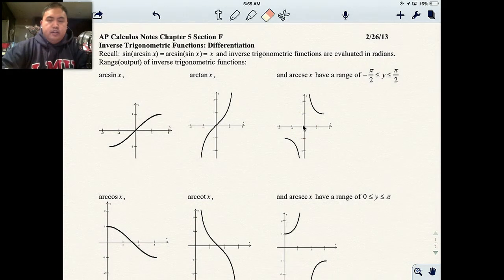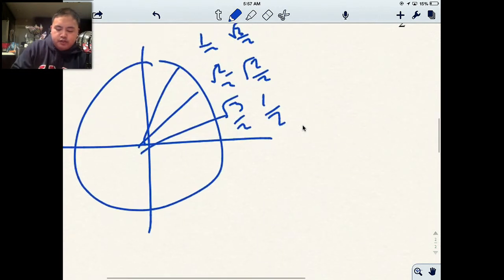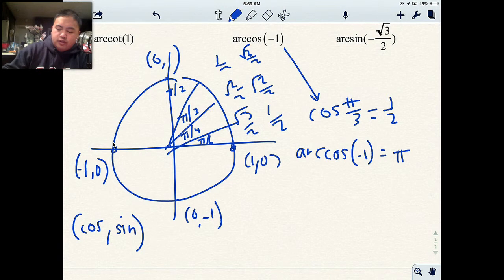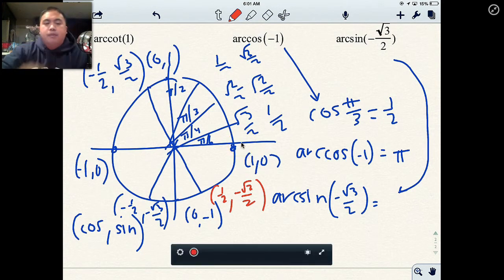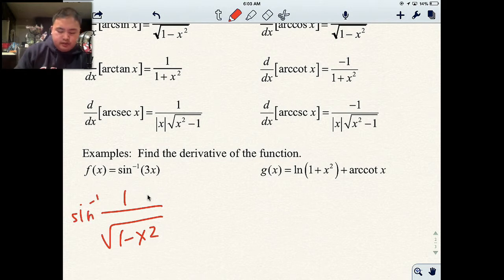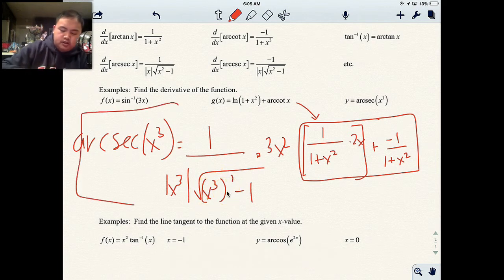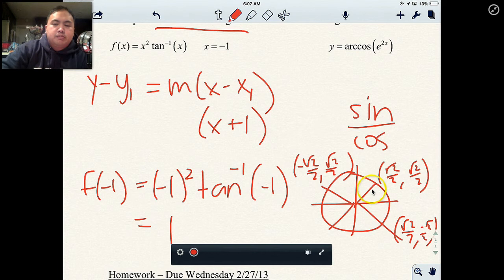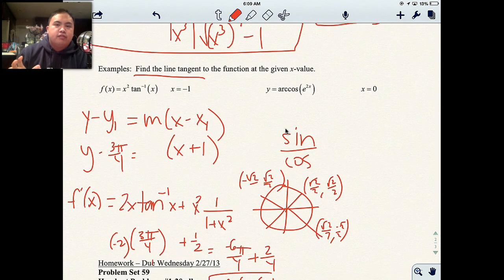U6S6 - Derivatives of Inverse Trig Functions